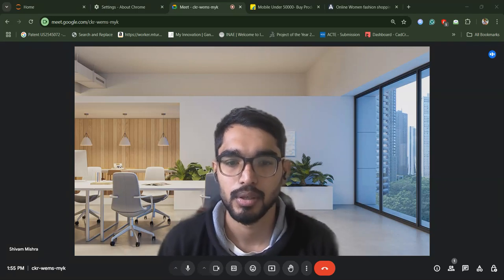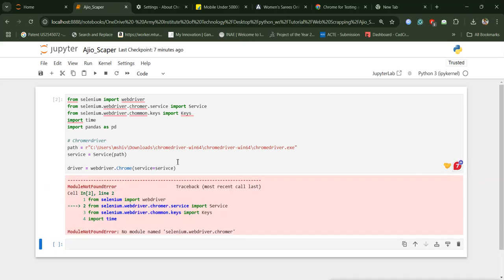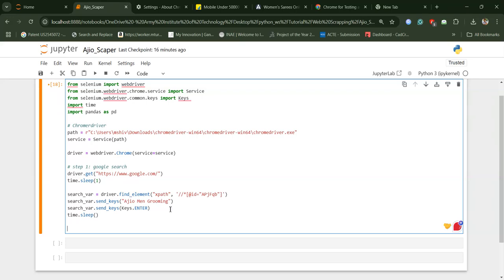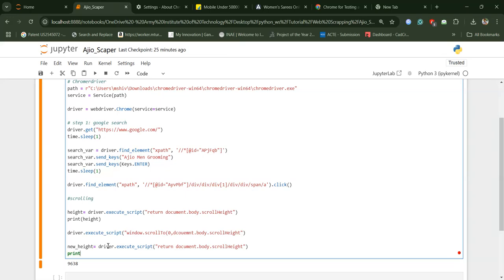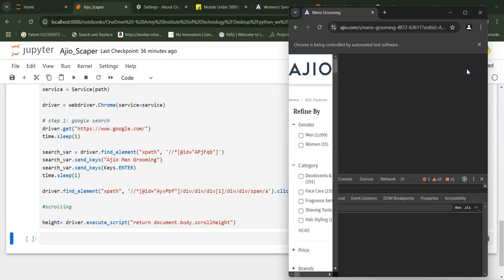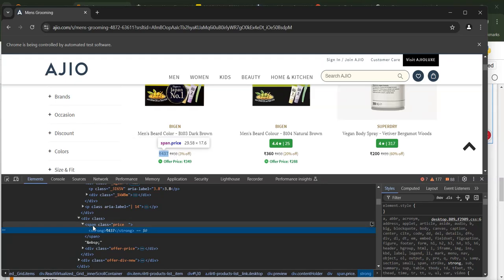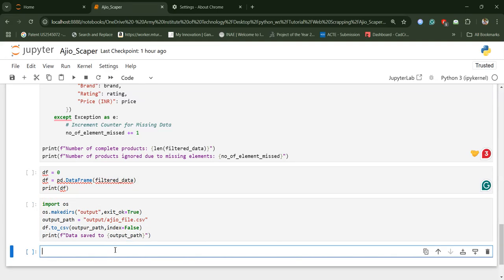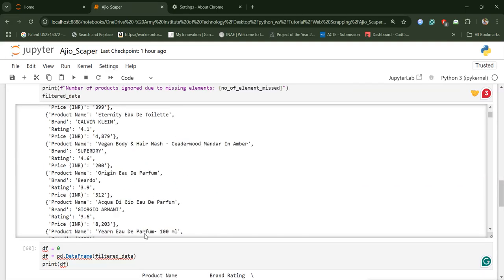Ajio Web Scraper Selenium | Infinite Scrolling | Python Jupyter | Portfolio Project | Data Analyst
This project is a Python-based web scraper that extracts product details from Ajio's Men's Grooming section using Selenium. The extracted data includes product name, brand, rating, and price, which are saved to a CSV file for further analysis.

Features
Web Automation: Utilizes Selenium for web automation and infinite scrolling.
Data Extraction: Scrapes data elements like product name, brand, rating, and price.
Data Export: Saves the extracted data in a structured CSV format.
Error Handling: Handles missing data gracefully, logging the count of skipped elements.
Technical Stack
Programming Language: Python
Automation Library: Selenium
Data Handling: Pandas
Browser Driver: ChromeDriver
Prerequisites
Install Python 3.x
Install Selenium: pip install selenium
Download ChromeDriver and update its path in the code.